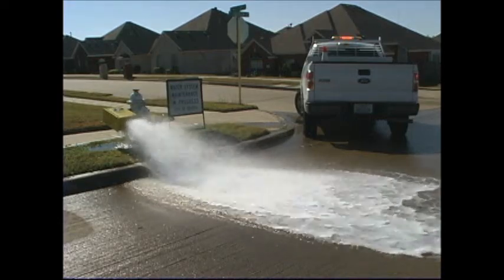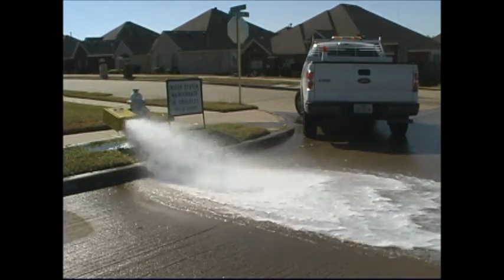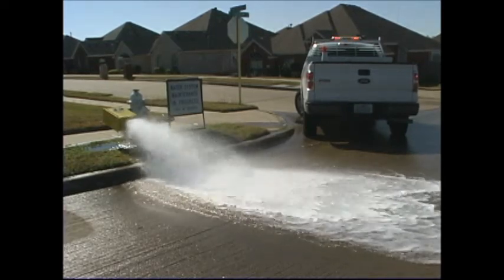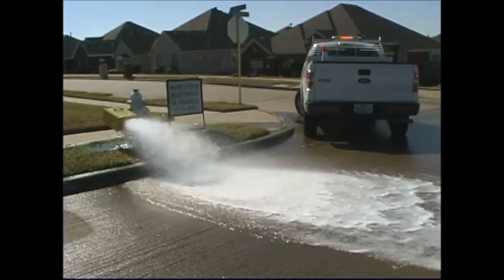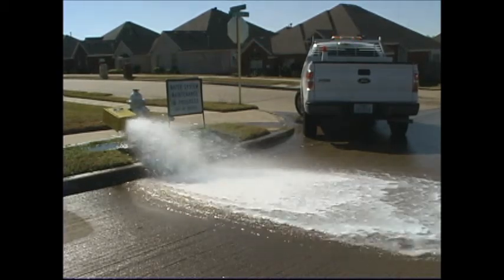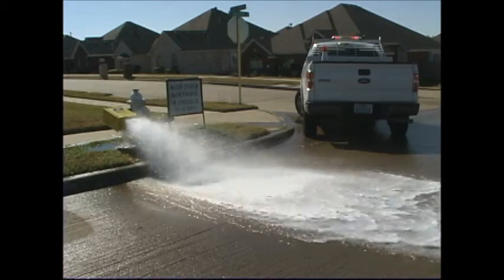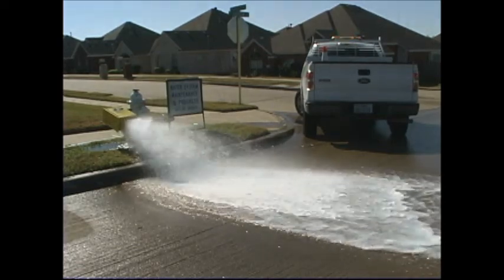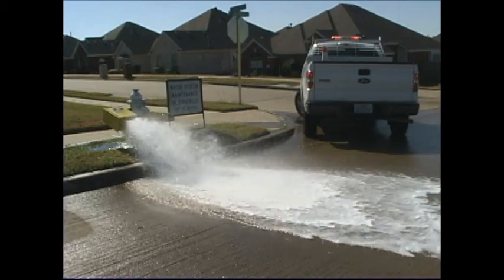Why is that fire hydrant gushing water?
This is a short video describing the City of DeSoto's fire hydrant flushing program intended to maintain the integrity of our water system and required by the State of Texas.